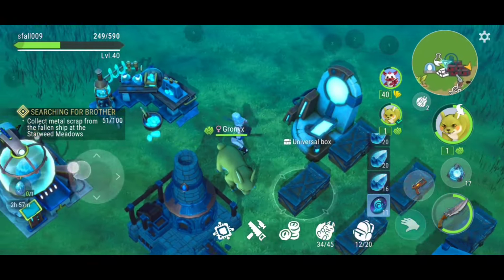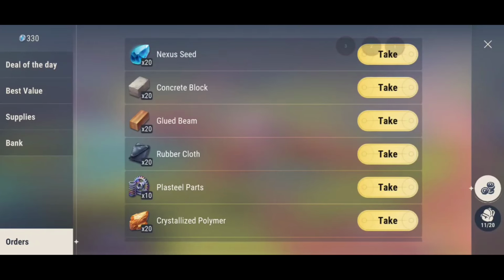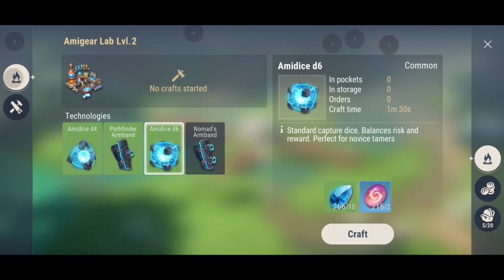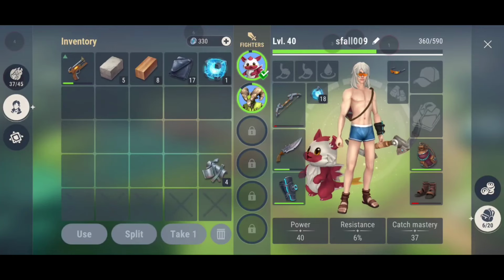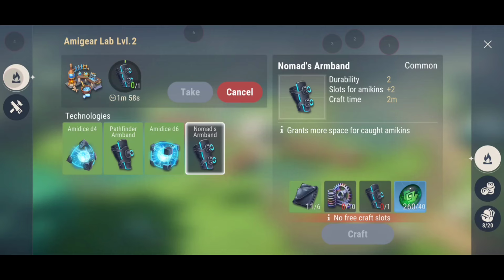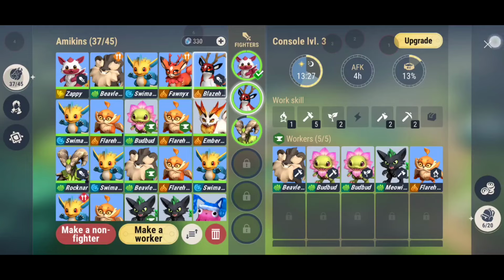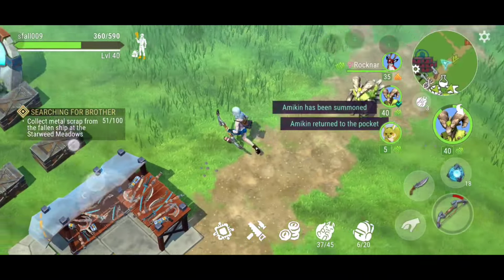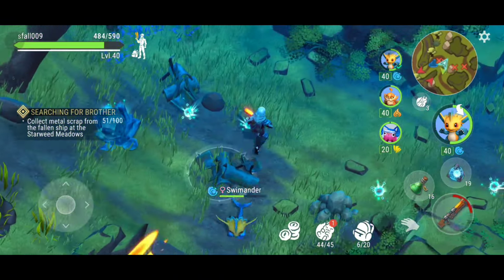crafting amidice d6 | upgrading amigear lab to Level 2 | amikin survival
(after 11:00 pm i became online u can msg me about game)

guide
amikin survival
amikin survival gameplay
amikin survival anime rpg
amikin survival game
amikin survival anime rpg game
amikin survival rpg.
amikin survival anime,
amikin survival rpg gameplay,
amikin survival android,
amikin survival anime rpg gameplay,
palworld mobile,
palworld mobile download
palworld mobile release date,
palworld mobile version,
palworld mobile gameplay
amikin survival update